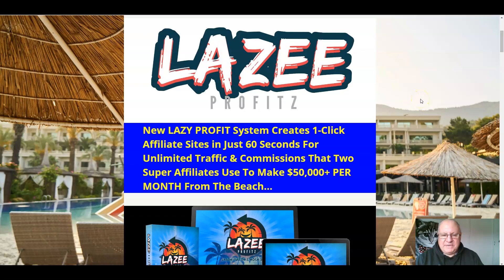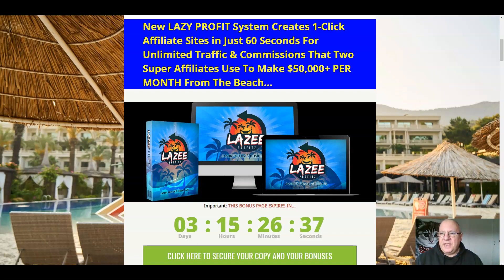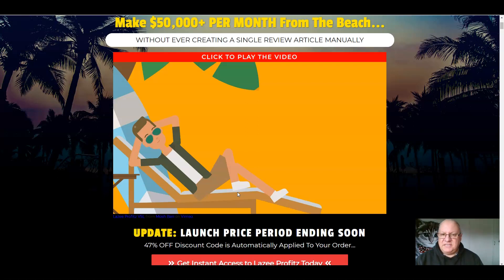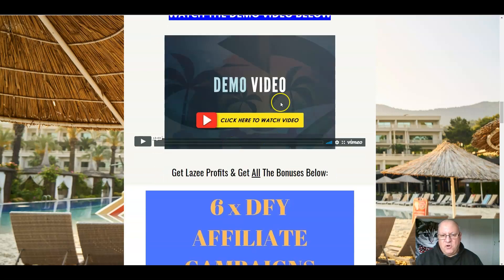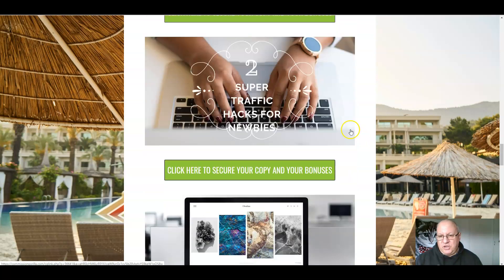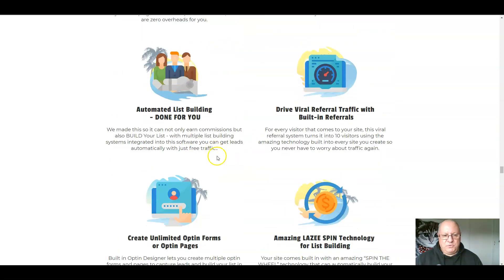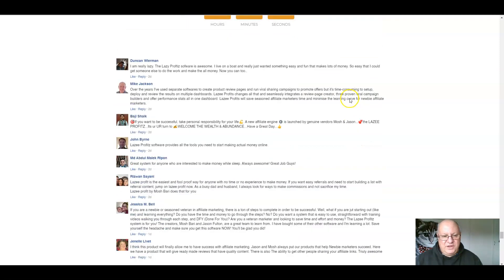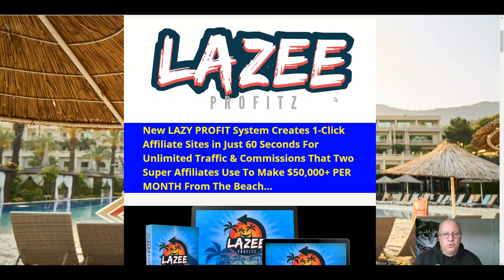Lazee Profits Review - Plus EXCLUSIVE BONUSES - (Lazee Profits)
Review of Lazee Profits by Dawud Islam from the Elite Tigers Group. Just plug in your affiliate links and then copy and paste the URL to share your done for you site, pre loaded with 25 top affiliate offers complete with written and video reviews. There is even lead generation and free traffic built in with the unique viral sharing system that actually incentivizes your visitors both to leave their e-mail address and also to share your product review in return for getting a prize. You will never need to record your own review videos or write your own content again. No website or hosting needed. Completely newbie friendly. Watch out for my awesome bonuses on this one. Elite Tigers Group rating 5 /5.